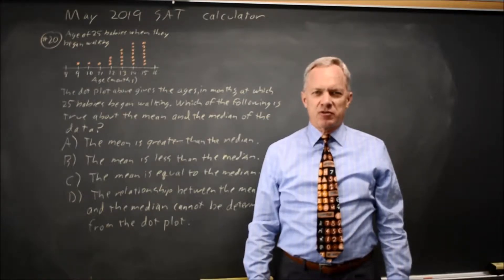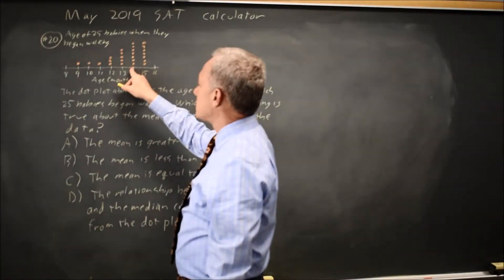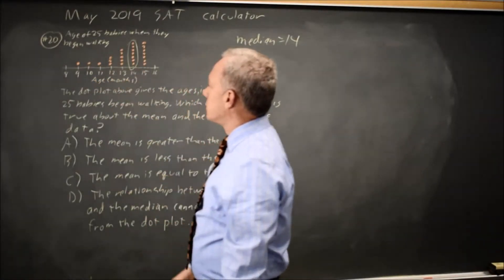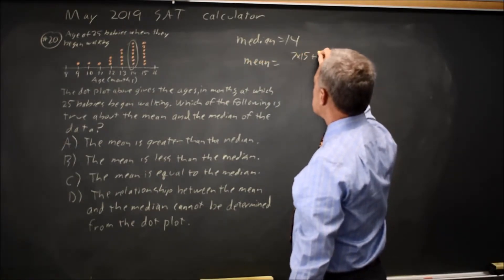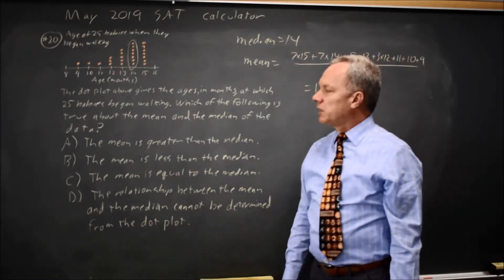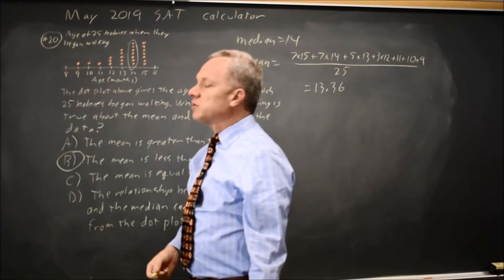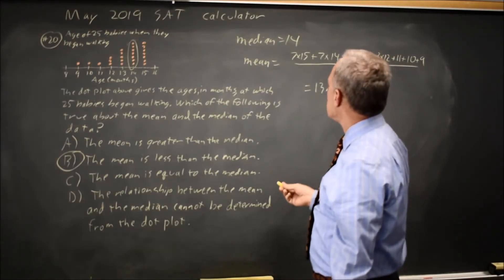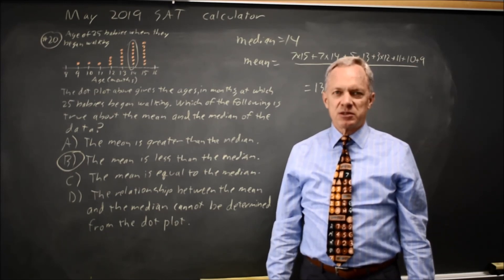May 2019 SAT: Dot plot median - question #4-20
The dot plot above gives the ages, in months, at which 25 babies began walking. Which of the following is true about the mean and median of the data?
A. The mean is greater than the median.
B. The mean is less than the median.
C. The mean is equal to the median.
D. The relationship between the mean and the median cannot be determined from the dot plot.